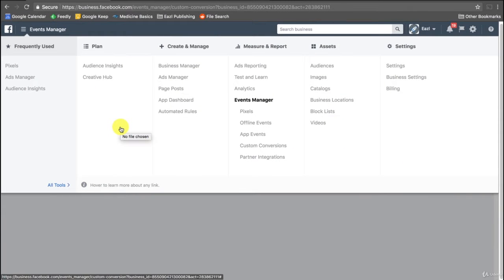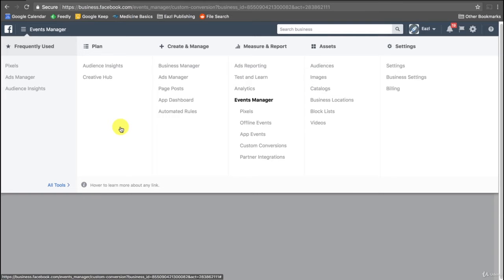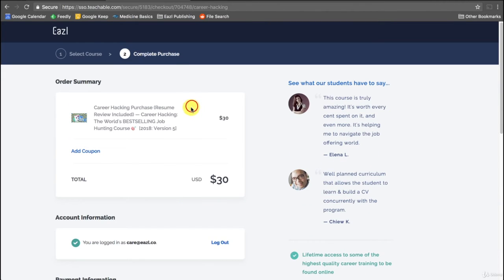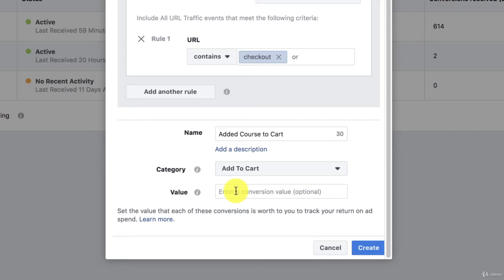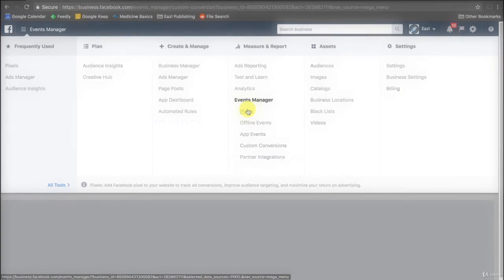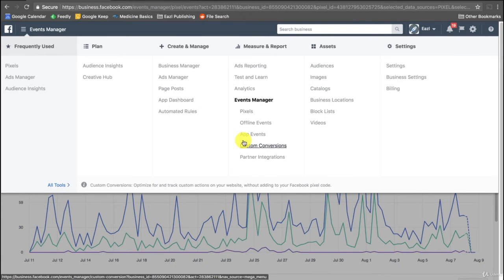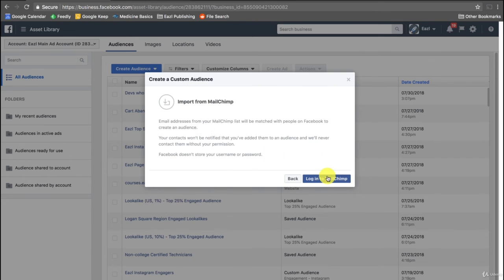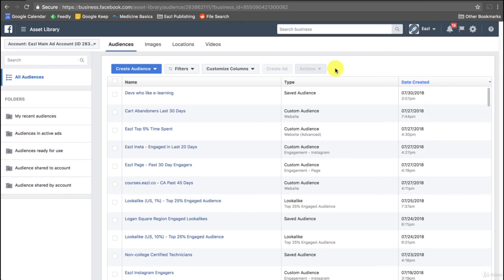2 How to Create a Custom Conversions and Custom Audiences